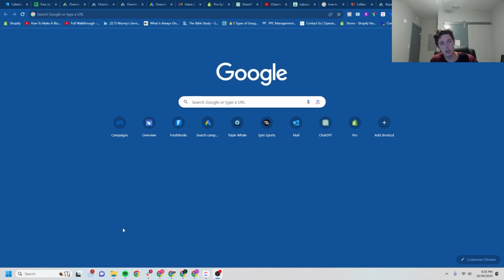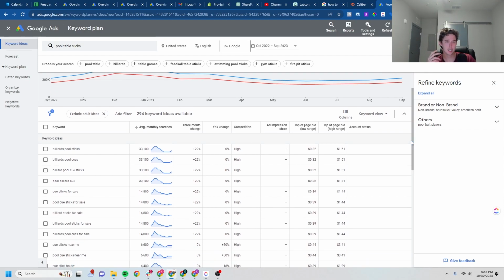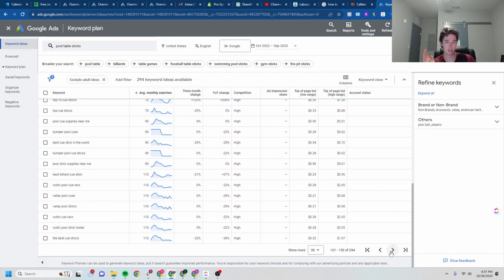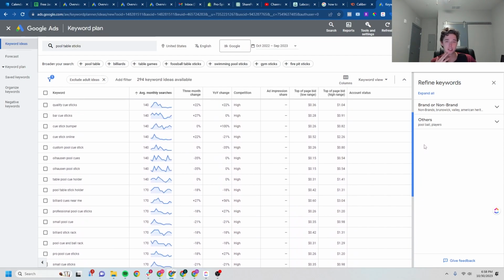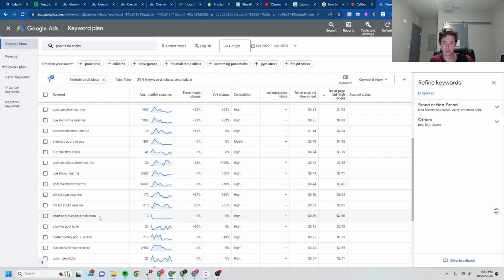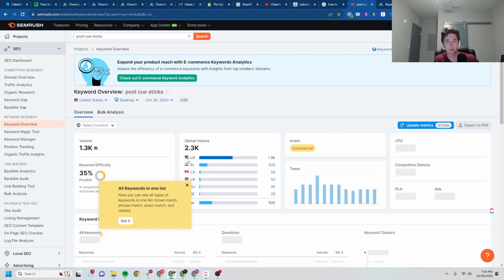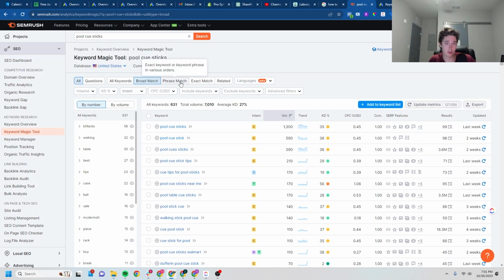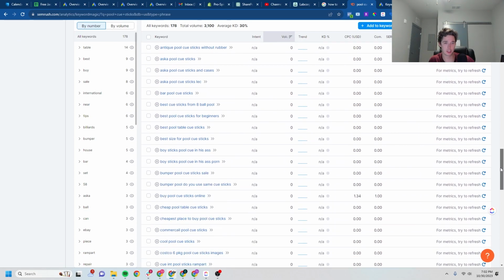How To Find The Best Keywords For Google Ads and SEO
🚀 In this in-depth tutorial, we're diving into the world of keyword research, providing you with expert strategies and tools to find the best keywords for SEO and Google Ads. Boost your website's ranking and optimize your ad campaigns with our proven techniques!